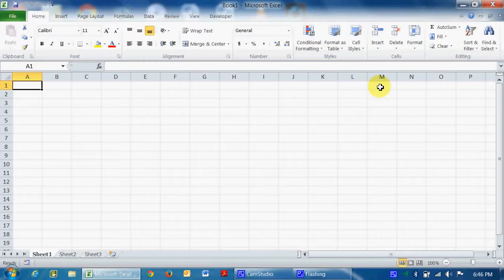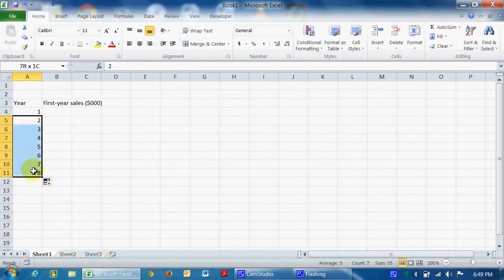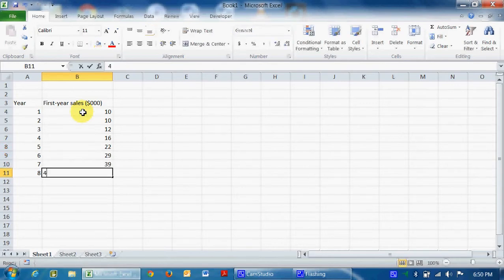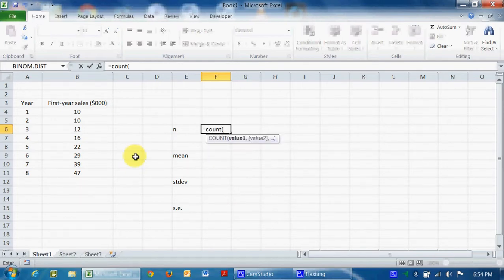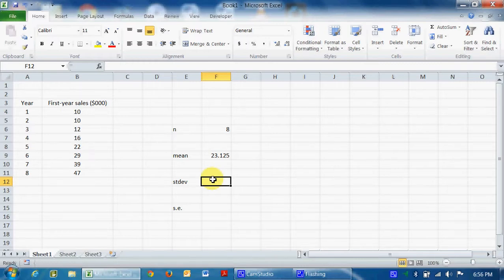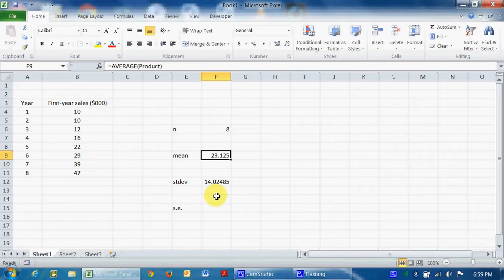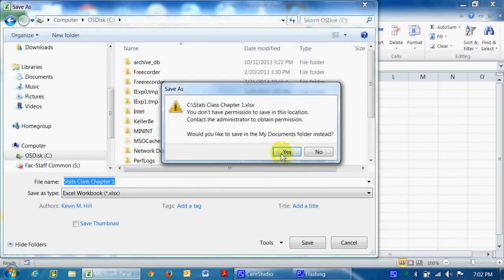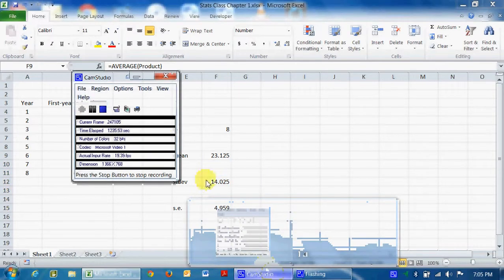Statistics Chapter 1